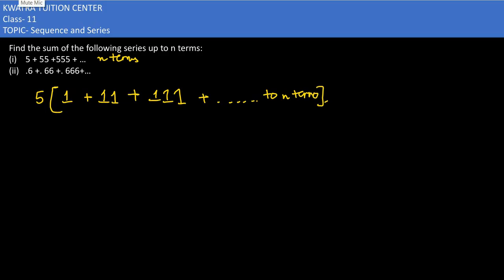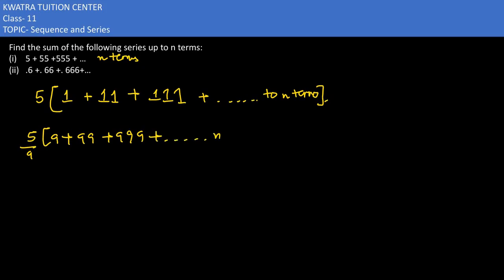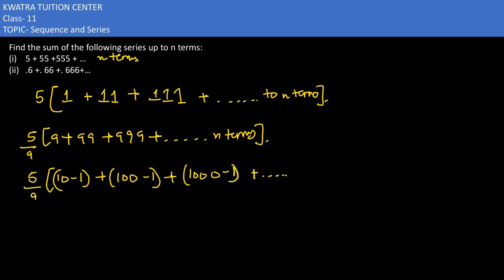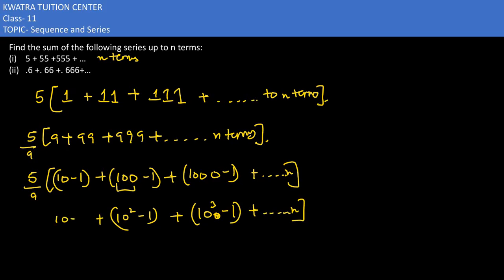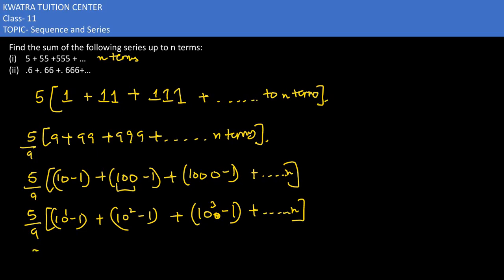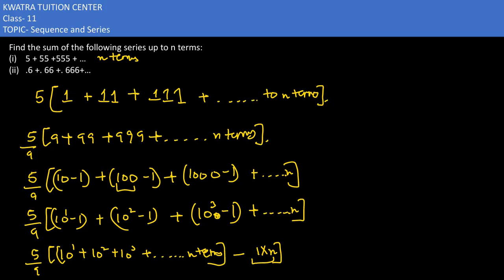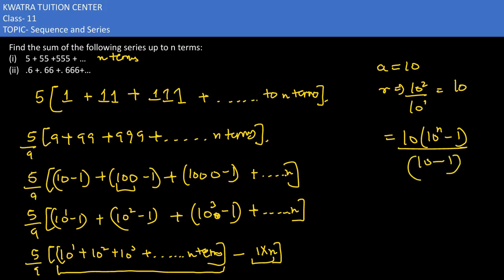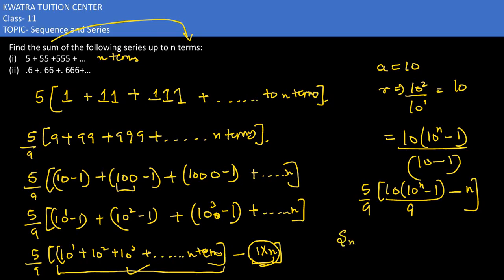11 i Find the sum of the following series up to n terms:(1) 5+55+555+..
Find the sum of the following series up to n terms:
(1) 5+55+555+..